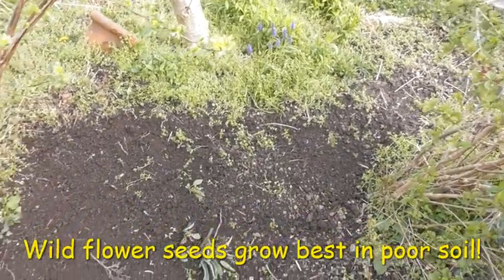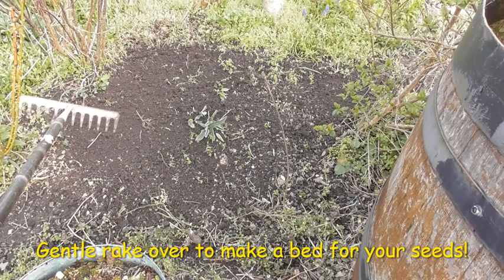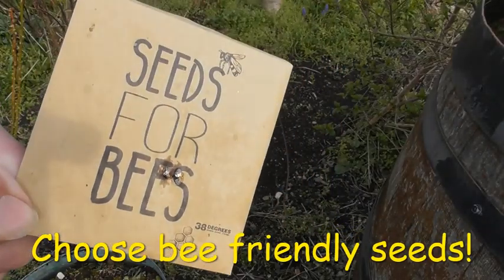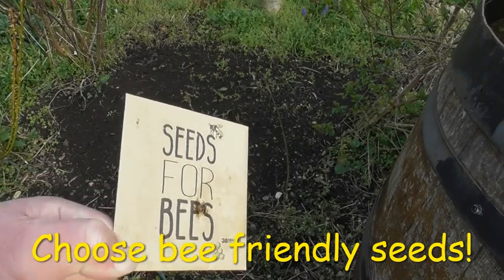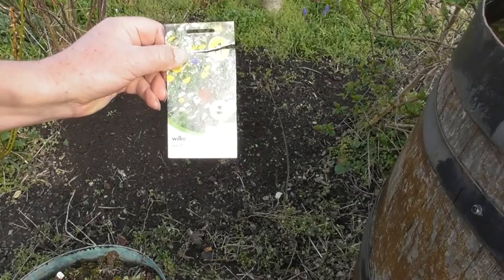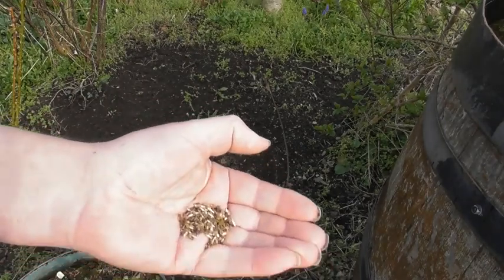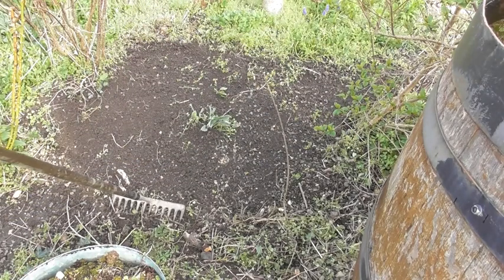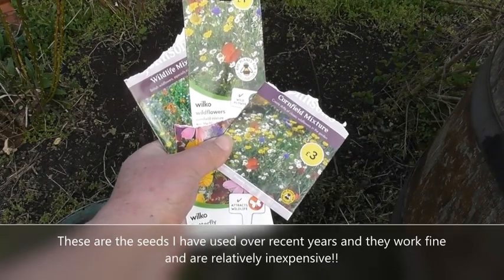Planting seeds for bees!!